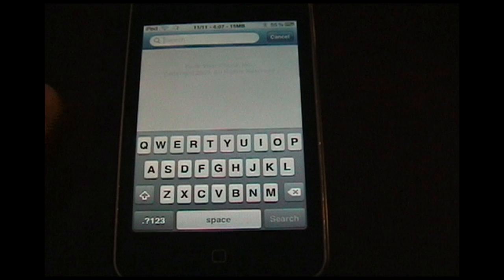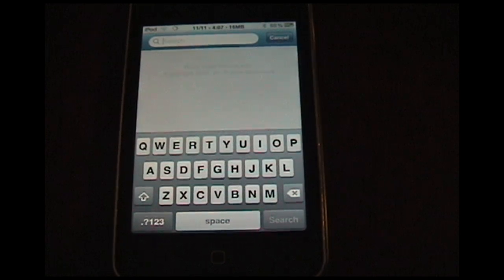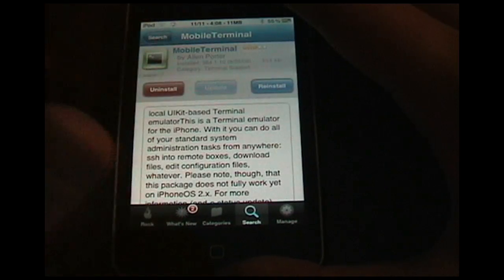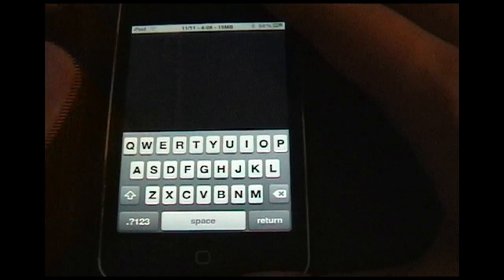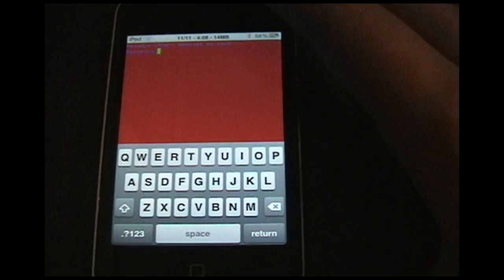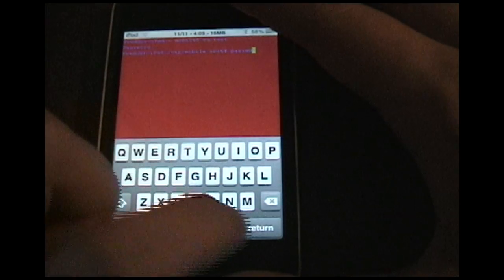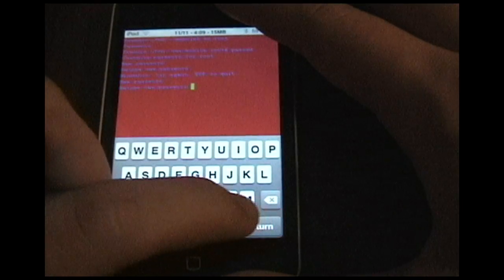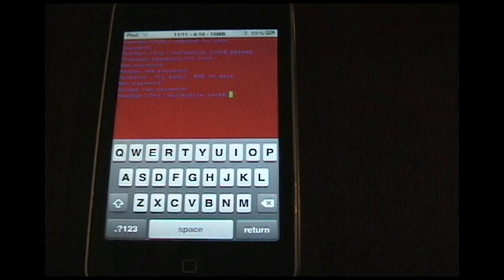IPOD MALWARE WORM + JAILBRAKING CRACKDOWN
There isn't much risk of you getting this virus even if you don't take these precautions, but it will take 2-3 minutes of your time. Basically what it does is it uses the SSH capabilities of your jailbroken iPhone or iPod Touch to get into your device and mess around with some files.
    This security flaw has caused apple to begin a crackdown on jailbreaking (1). They are apparently offering a job to someone that can run a security team to shut down jailbreaking. This is similar to about one moth ago when Apple started shipping "jailbreak proof" iPhone 3GS' (2-4). Before this, jailbreaking used the '24kpwn' exploit, also known as the 0x24000 Segment Overflow (5, if you can understand what any of this means, pleas explain it in basic english in the comments section). These new iPhones were still able to be jailbroken, so I'm sure that this time no matter what Apple does, hackers will always find a new workaround.

What To Type In Terminal

su root

Password ( Default  Alpine)

passwd

[Enter New Password]

[Enter New Password]

Thats it ( Remember Your password :D )